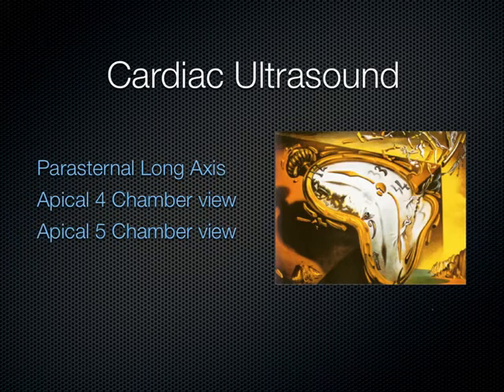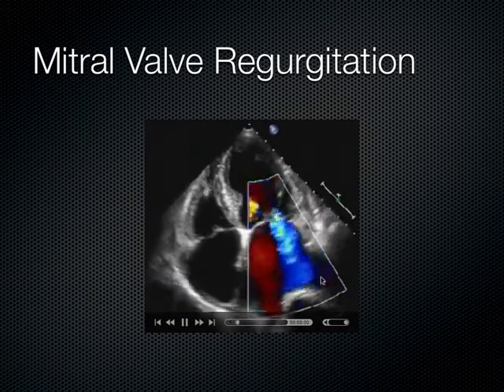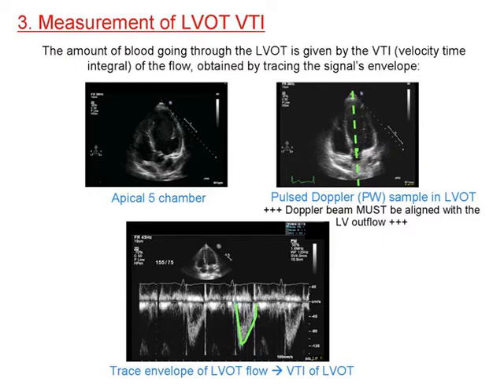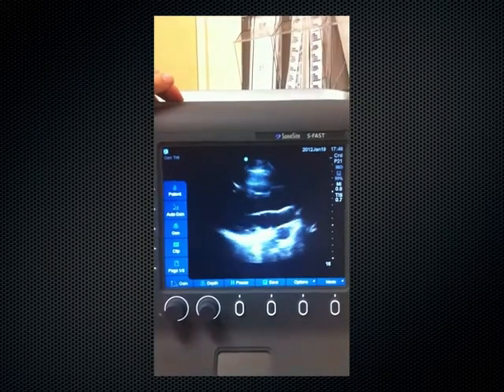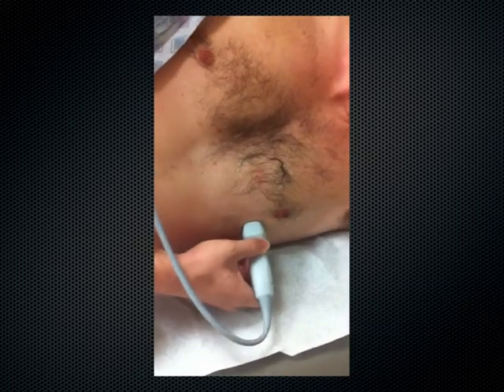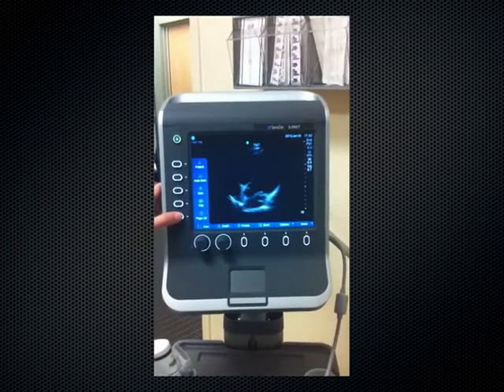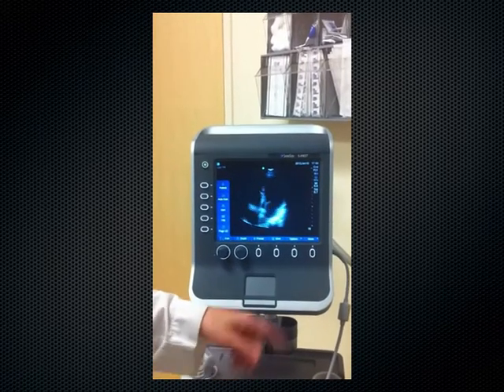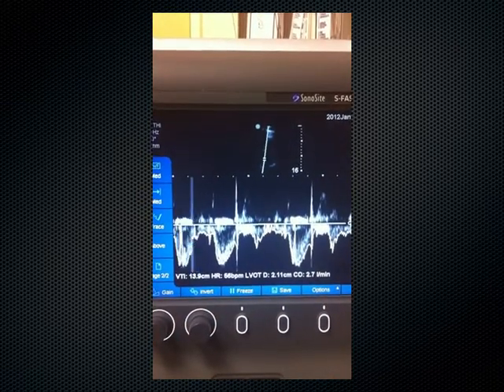Basic Ultrasound course: 10 How to perform Cardiac Ultrasound. II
For more: shorturl.at/QUVX4 For more: shorturl.at/QUVX4 Basic Ultrasound course: 10 How to perform Cardiac Ultrasound. II